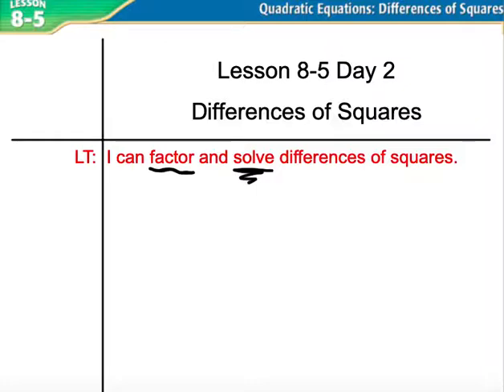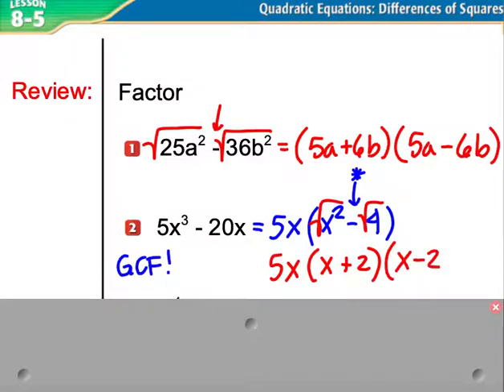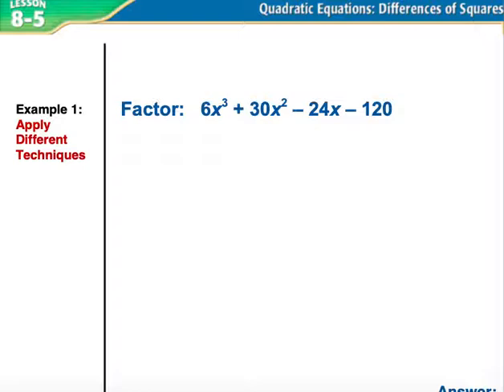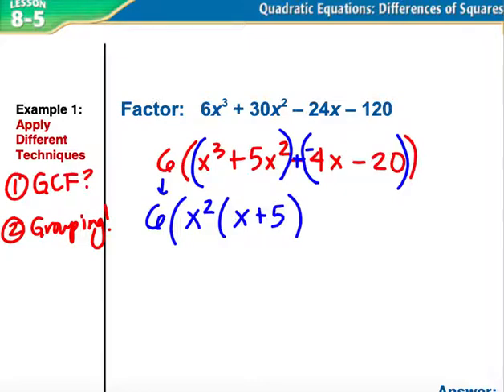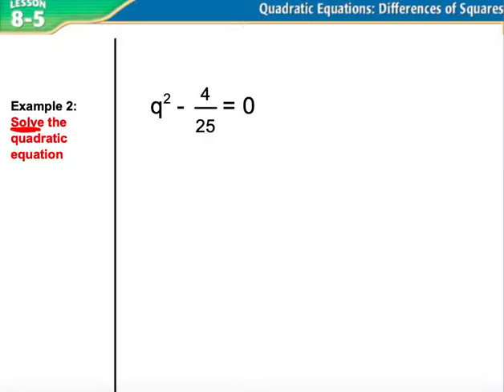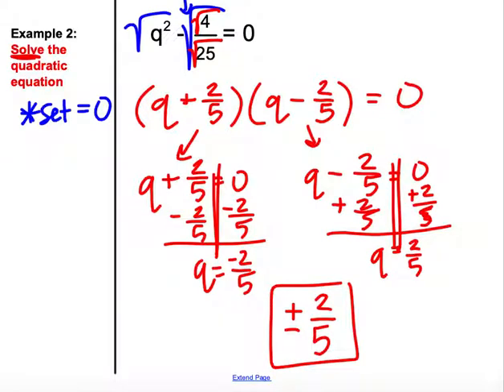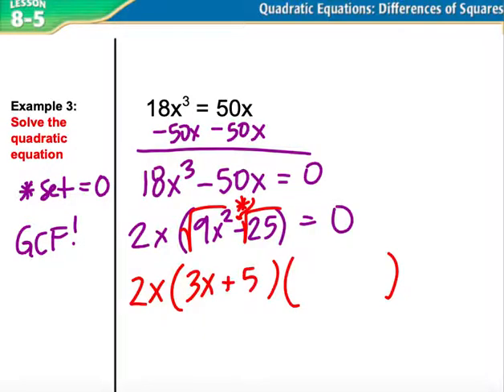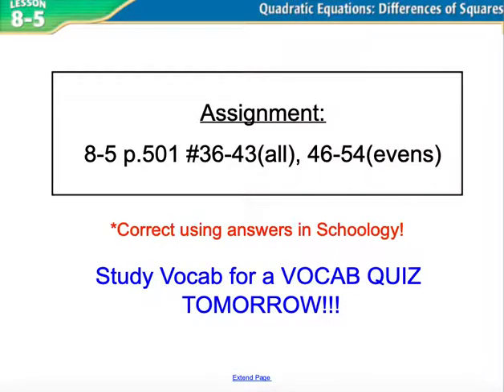8 5 Day 2 Video